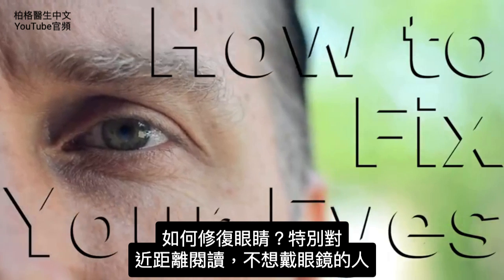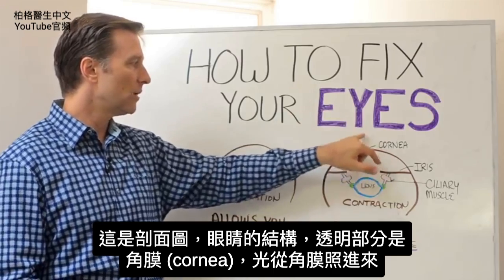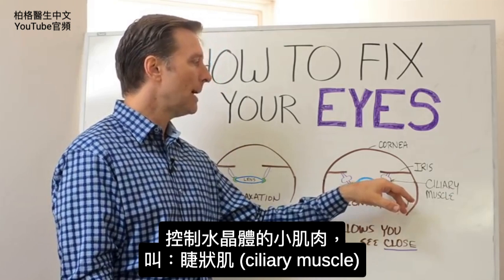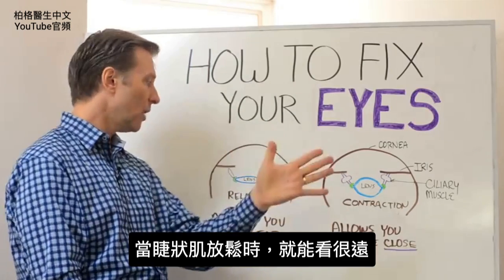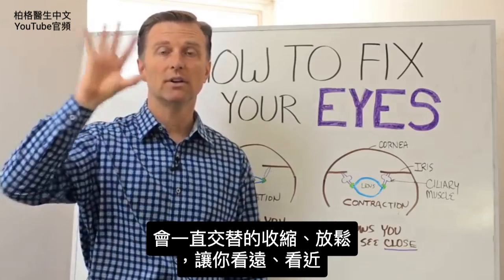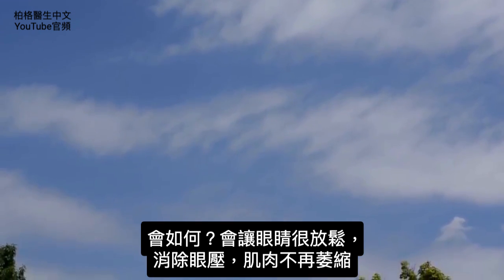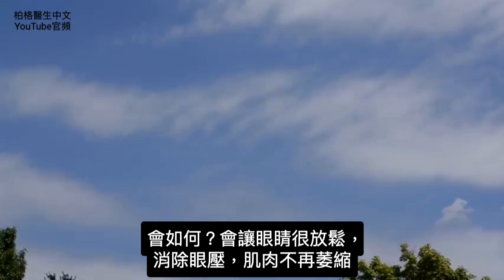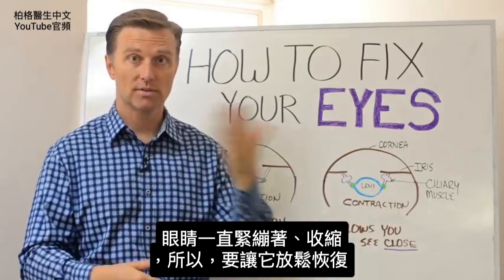(眼睛5)改善眼睛視力,最佳運動,眼睛自然療法,柏格醫生 Dr Berg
時間標示
0:00 矯正眼鏡真的能矯正嗎？
0:20 眼睛剖面圖
1:17 問你一個問題
1:50 該怎麼做？
2:15 對眼睛有什麼好處？

柏格醫生 dr berg 談改善視力的最佳運動。
如果你想不戴眼鏡看近的東西，那這影片適合你。

人們戴矯正眼鏡，但眼鏡並沒有真正矯正視力。只會讓你眼睛更依賴它，而你最終需要一個度數更深的近視眼鏡。

水晶體的形狀，使人們可以聚焦於看遠或看近。控制著水晶體的肌肉，稱：睫狀肌(ciliary muscle)。當肌肉收縮時，你可以看近處。如果你看不到近處的東西，睫狀肌可能有問題。

大多數人花很多時間看近的事物，而不看遠的，一直收縮著睫狀肌，來看近物，可能會萎縮到無法正常運作。

最簡單的事，就是去戶外、散步，看看遠處的東西。花 45 分鐘到 1 小時，只看遠處並聚焦在遠處的物體。
可減輕眼睛壓力與負擔。

艾瑞克柏格(Dr Eric Berg)醫生介紹：
56歲，脊椎醫生， 他是弗吉尼亞州、加利福尼亞州和路易斯安那州的3州脊椎科醫生，￼執照一直維持有效。他是全球知名的健康生酮飲食和斷食專家，也是《新體型指南》和KB Publishing出版書作者。